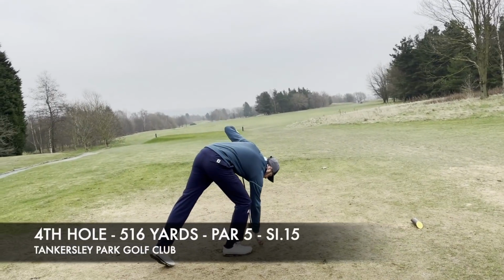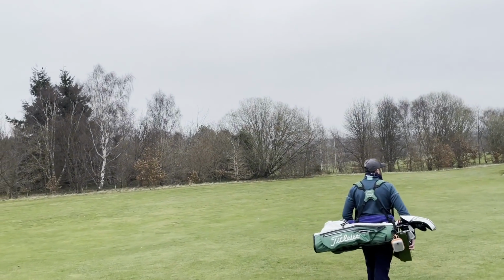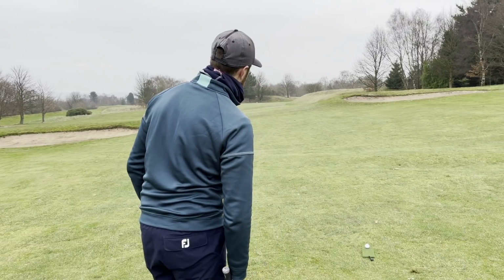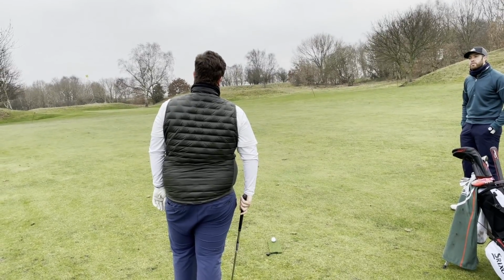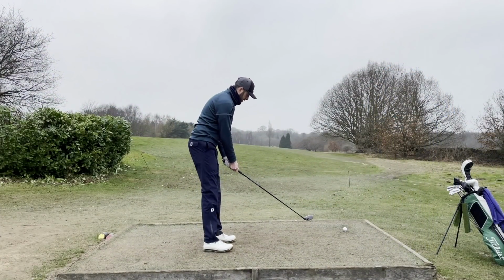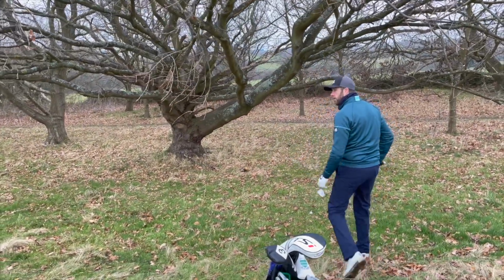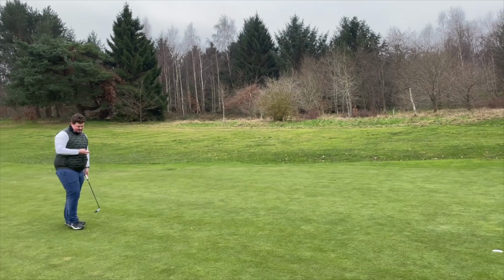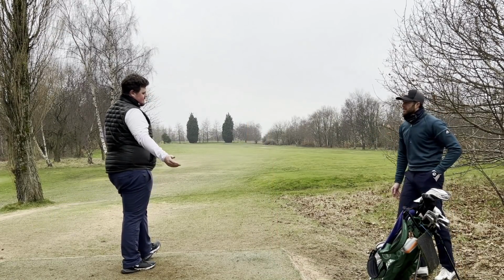BEST WINTER GOLF PURCHASE EVER!! | PLAYING VLOG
In today's video, we're testing what the subscribers claim to be the best winter golf mat on the market! Spurk Golf Winter golf mats retail at £24.99! Are they worth it?

Find out as me and Sam complete our 6 hole pro vs pro playing vlog where I am 1up with 3 holes to play!

Tankersley Park Golf Club Sheffield